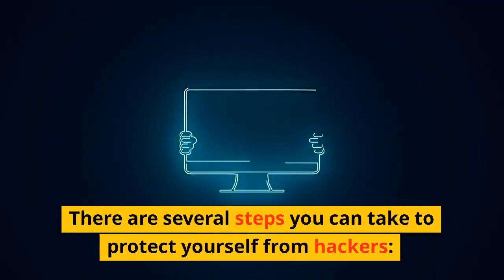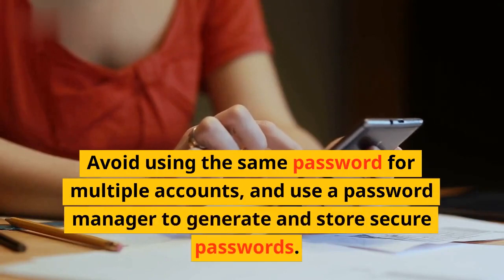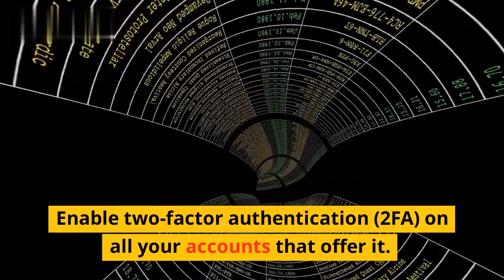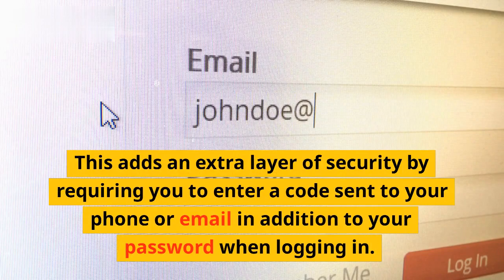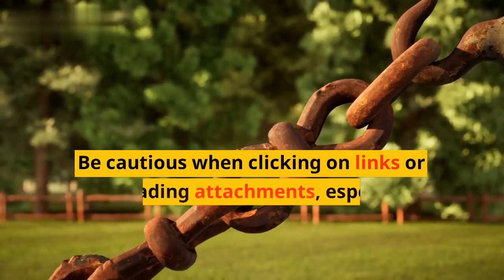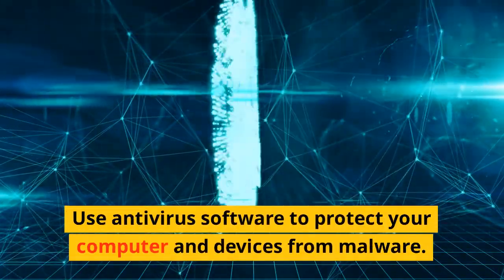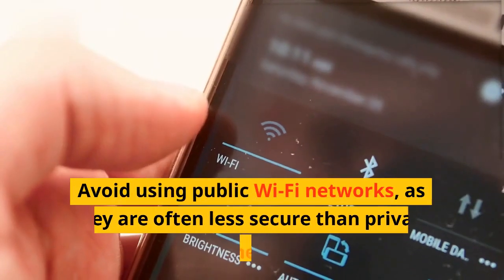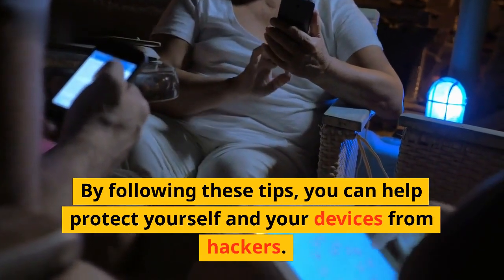How to protect yourself online against hackers ?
Welcome to our latest video, "How to Protect Yourself Online Against Hackers." In this video, we'll be discussing the steps you can take to safeguard your online accounts, devices, and personal information from cybercriminals.

The internet can be a dangerous place, but with the right precautions, you can significantly reduce your risk of falling victim to a hacker. We'll cover topics such as strong passwords, two-factor authentication, software updates, and antivirus protection, as well as tips for safe browsing and using public Wi-Fi.

Whether you're a beginner or an experienced user, this video has something for everyone. By the end, you'll have a better understanding of how to protect yourself online and keep your personal information safe from prying eyes.

So join us as we explore the world of online security and learn how to stay safe from hackers.